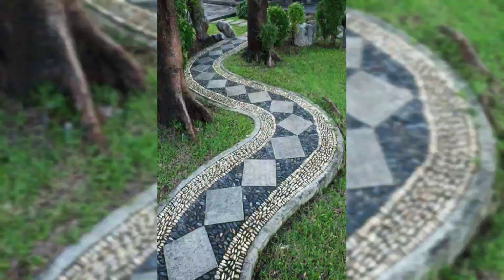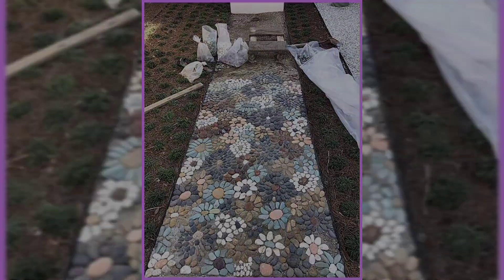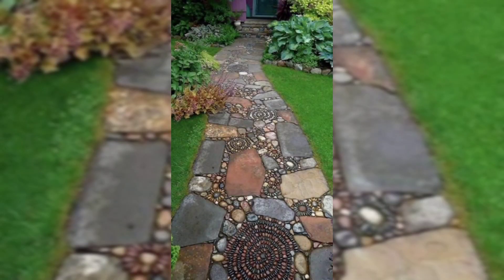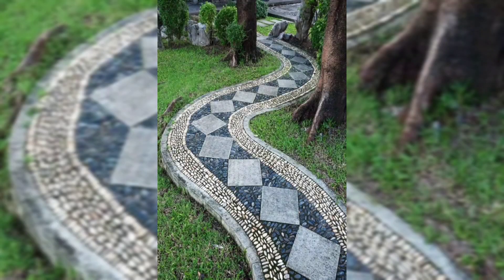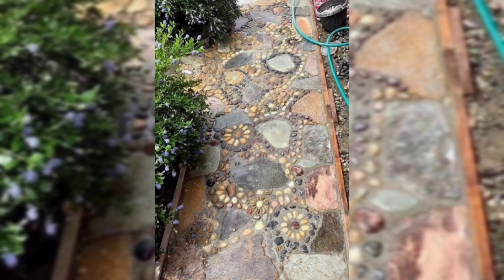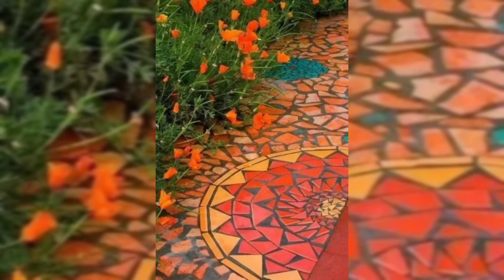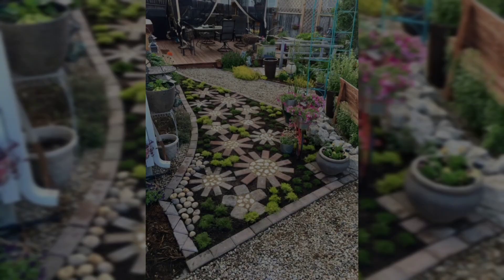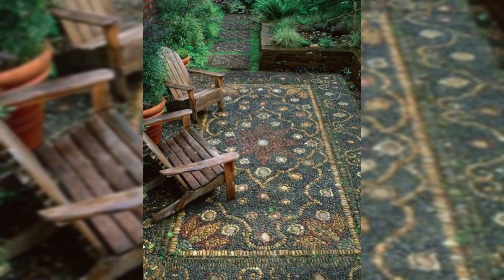You Need to See Outdoor Landscape Mosaic Designs l Mosaic Garden Pathway Design l Garden Makeover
Watch the Beautiful garden mosaic pathways designs which make your garden more beautiful.